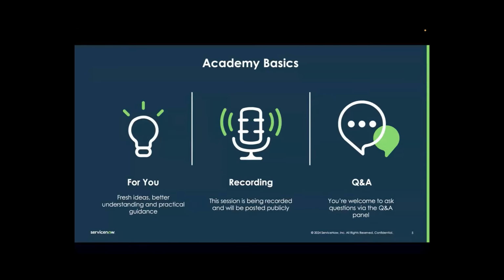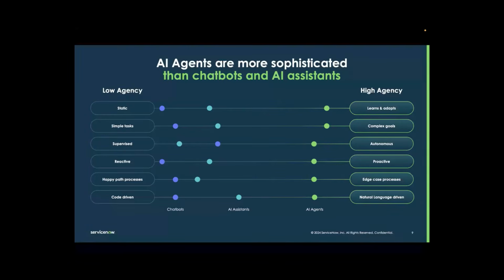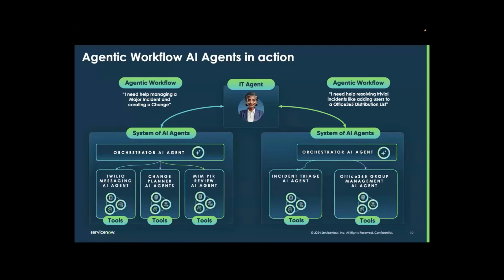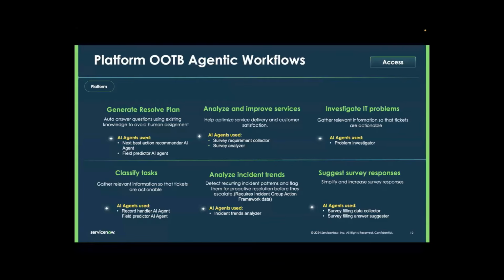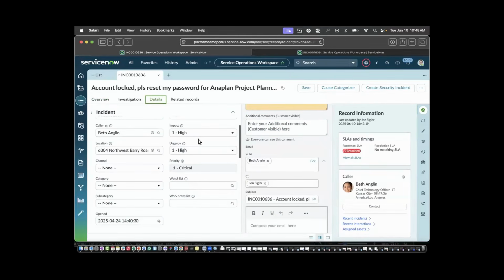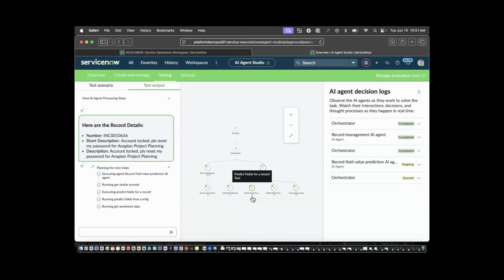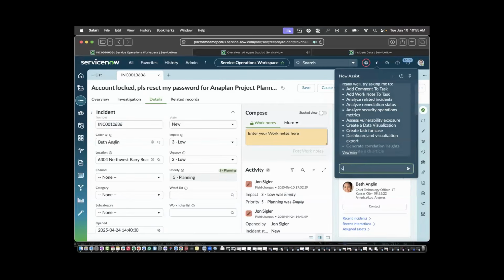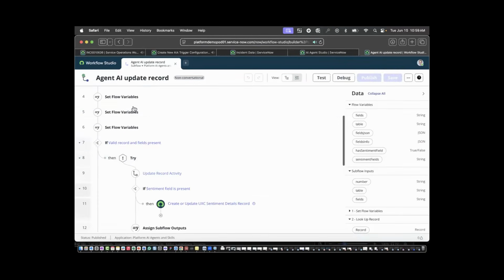AI Academy: Platform Agentic Workflows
Join us every other Tuesday for live sessions focused on managing AI topics in real-time. Product experts will be live to demonstrate concepts, share best practices, provide prescriptive guidance, and answer your questions.

Watch the webinar on the ServiceNow Community and connect with ServiceNow experts to get your questions answered